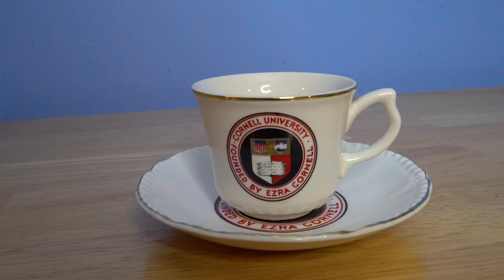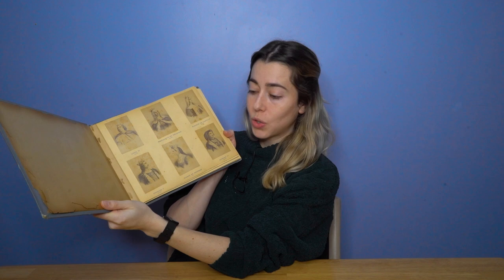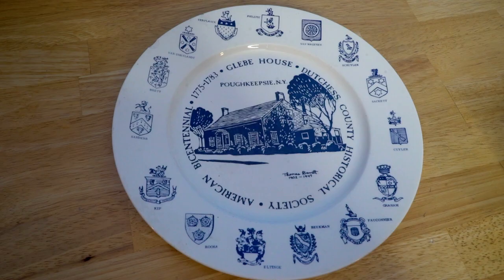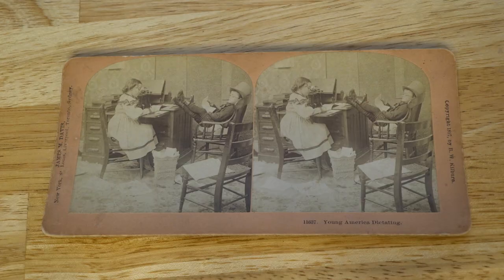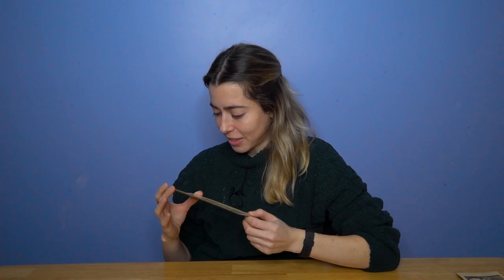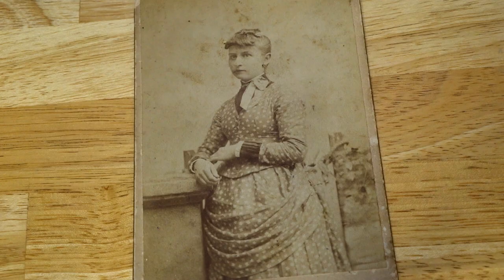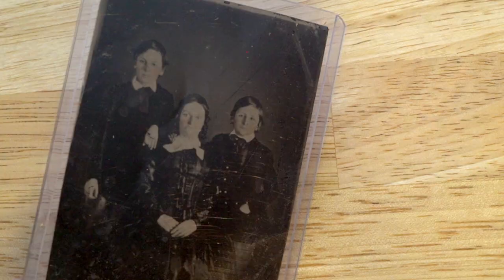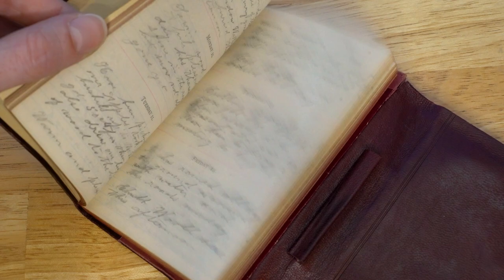Antique store HAUL | Spring 2022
Amid everything going on in the world right now, making this video was an attempt for me to regain some of my sanity and talk about things that make me happy. I hope you're all doing okay out there.
When I was younger, I used to think of "antique shopping" as an activity adults did to buy furniture and knickknacks from recent decades. And while this is true (and nostalgia is fun!), it was only recently that I learned antique stores have much much more. They are an incredible way to interact with--and buy!--history. So now, I never miss an opportunity to wander around an antique store. It lifts my spirits, even if 80% of the time I don't buy anything. :)

In this video I share a few of my recent purchases. Nothing too mind-blowing, but these are things that have brought me a bit of joy. Do you go antique shopping? What cool stuff have you found?

0:30 - Cornell cup and saucer
1:05 - Amethyst(?) glass bottle
1:54 - Portraits Historiques
2:45 - Bicentennial plate
3:47 - Century of Progress deck of cards
4:15 - Stereocards
6:41 - Other photos & a tintype
8:05 - Let's talk about antique stores!
9:12 - Diary from 1890